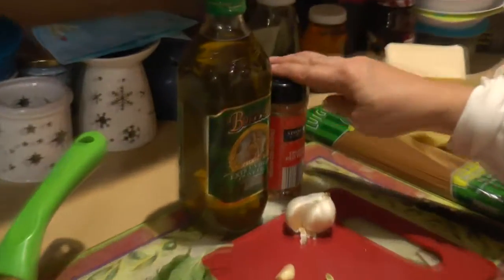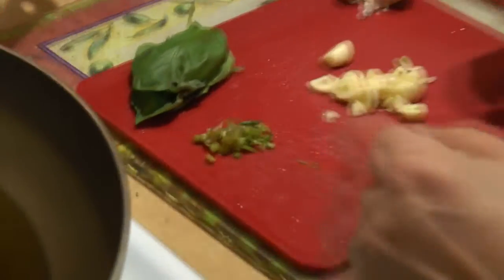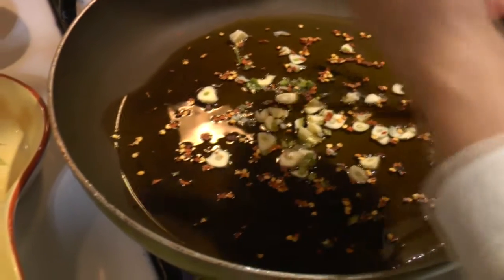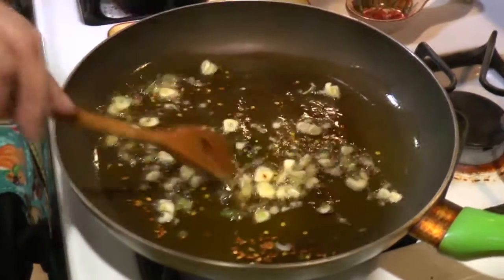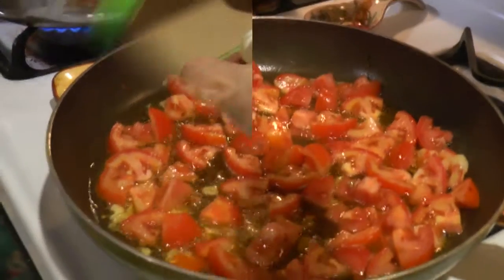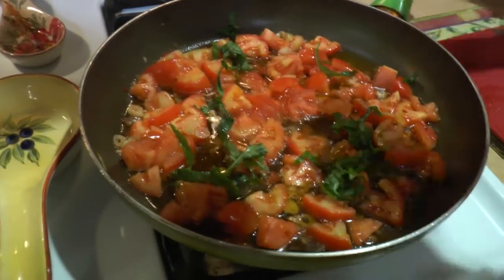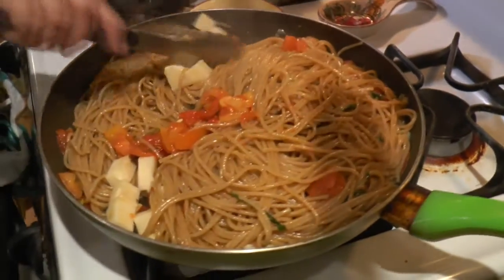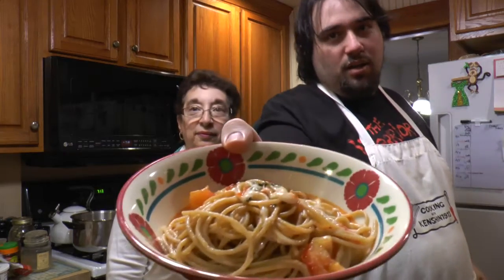Cooking with Kenshin1913: Brushetta Pasta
In this episode, my mom and I make some simple and yummy pasta with the flavors of Brushetta.

Ingredients
1 lb Spaghetti
1/4 cup Extra Virgin Olive Oil
1 pint of Cherry Tomatoes
1 Head of Garlic
1 bunch Basil
1/2 tsp Red Pepper Flakes
1 8oz Ball of Mozzarella
1/4 cup of Grated Cheese

Kenshin1913 store